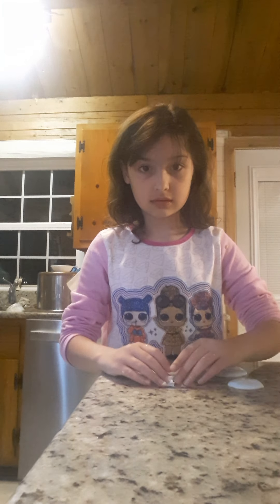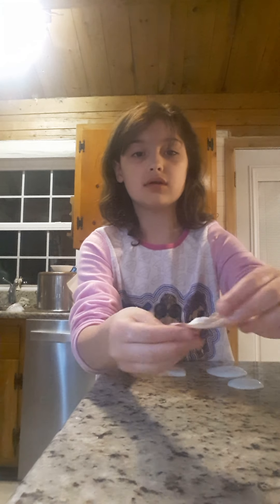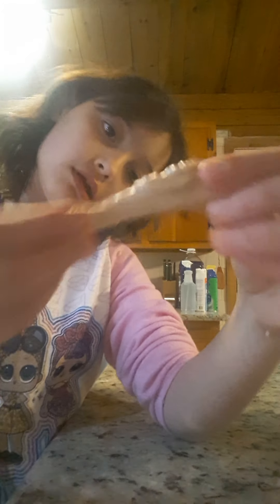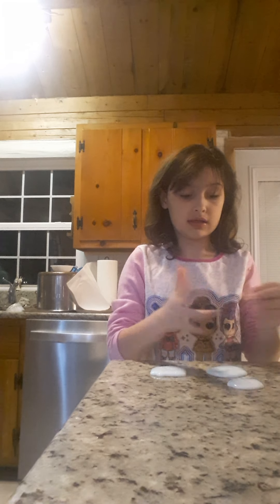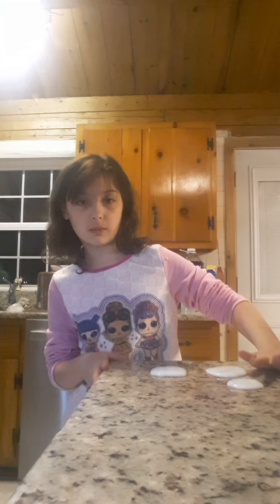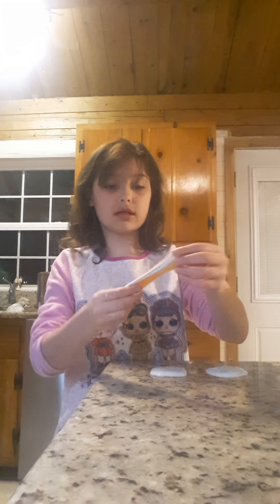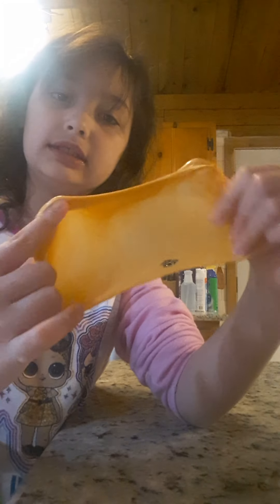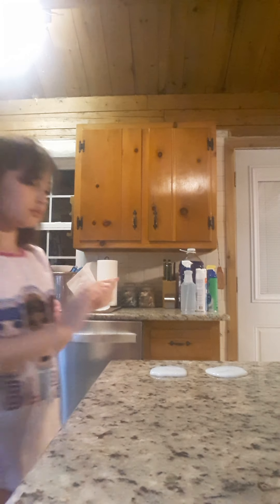guess the slime color challenge ASMR